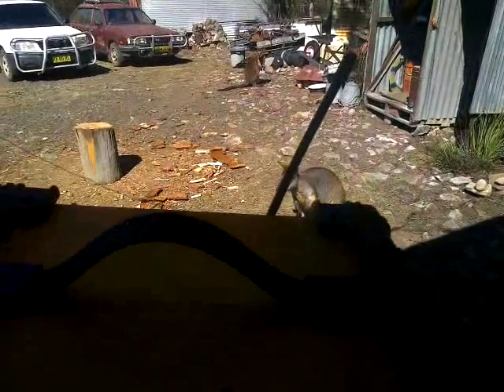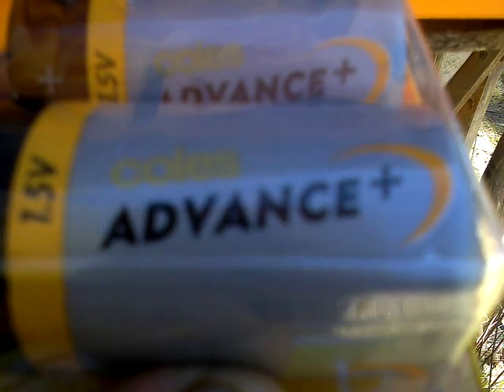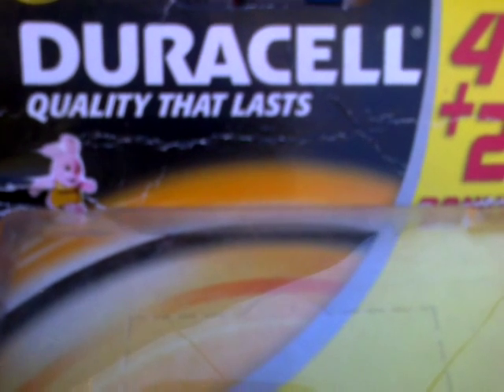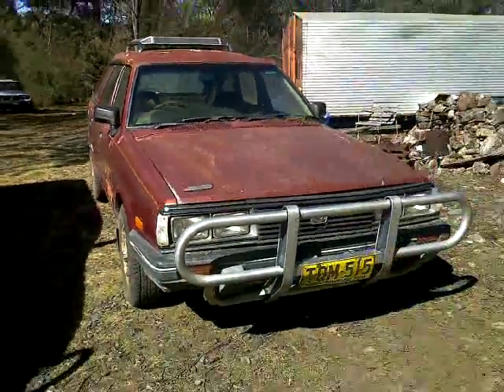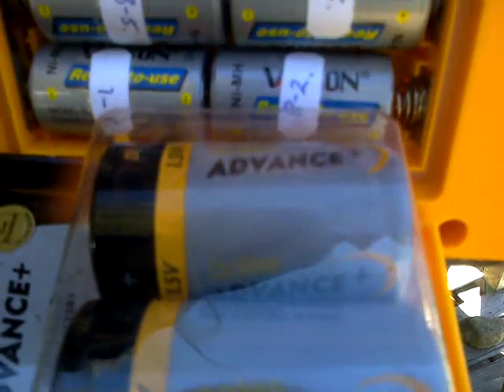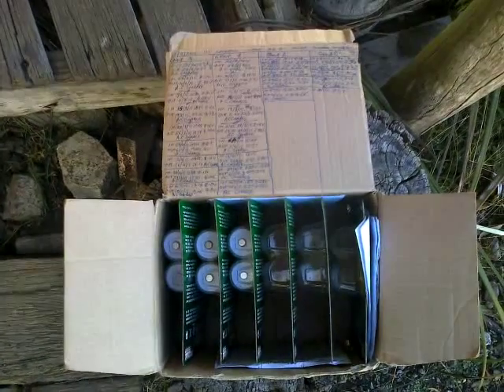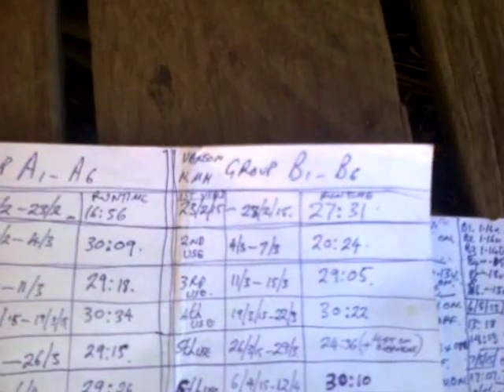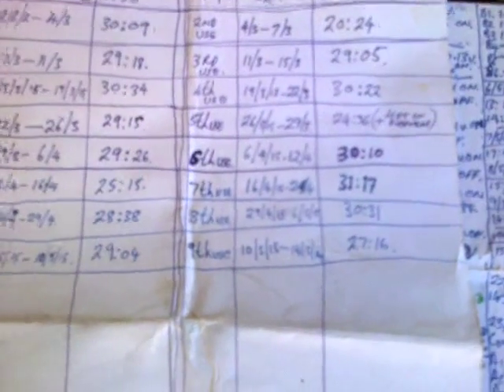Renewable Vs Disposable..; Test Results...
In 1994, Rechachable Nickel Cadmium  Penlights ran a Toy  for 6 Minutes on a Day's Solar Charging, and Disposable Duracells ran that Toy for 27 Hours...

 In 2015, the expensive Disposable Duracells or the Cheap Active+ will run the Radio for 10 - 11 days, whereas the Nickel-Metal Hydride Rechargables run the Radio for 3-4 Dayze, about 28-30 Hours...

 So, now, I listen to the Radio FOR FREE...; Yaaahooo Yippee !

  Science wins, by being Obsessive-Compulsive and Anally-Retentive...; but it Does WIN...!